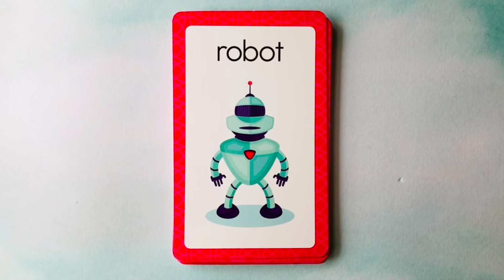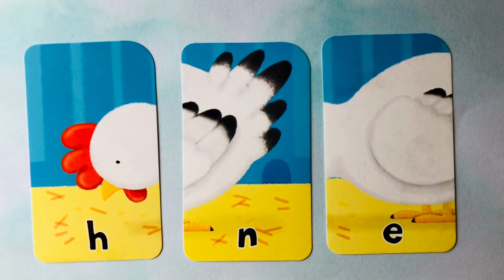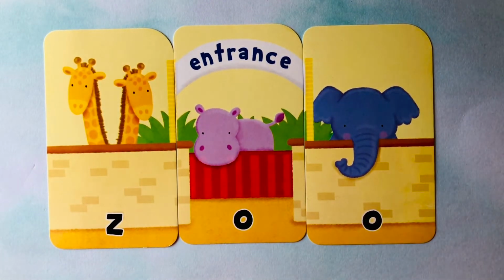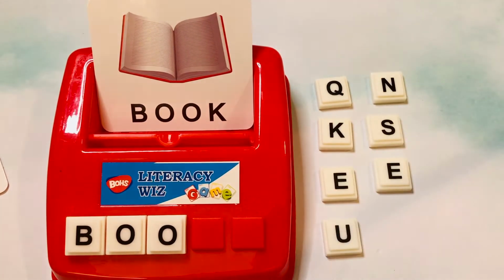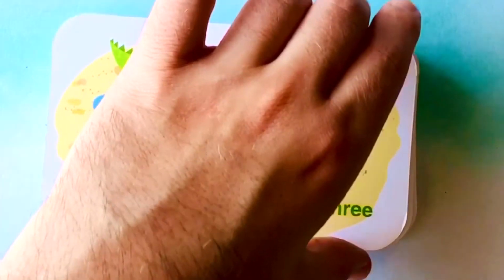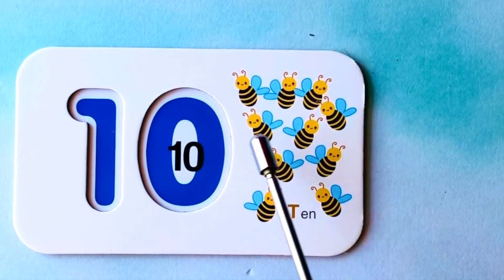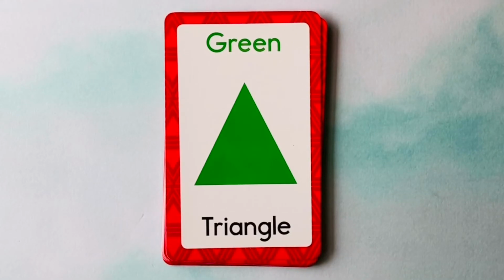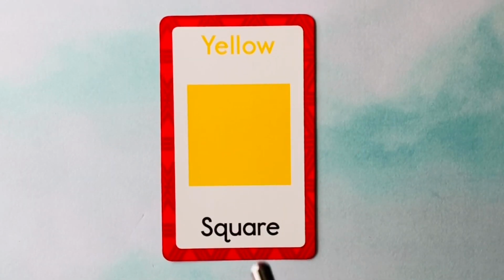Learning Words #30 - Preschool & Toddler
Education
Teaching
Children
Numbers
Letters
Shapes
Colors
Animals
Spelling
Reading